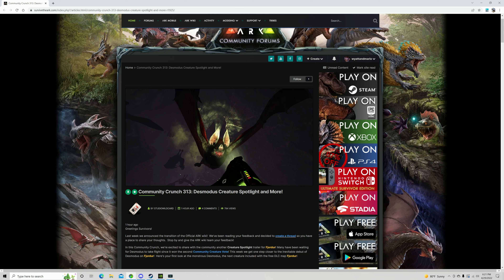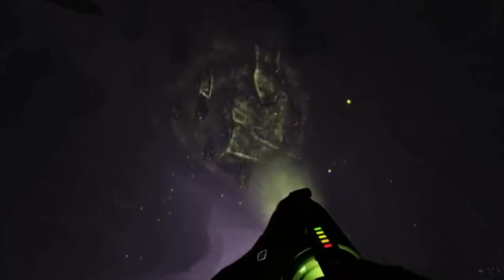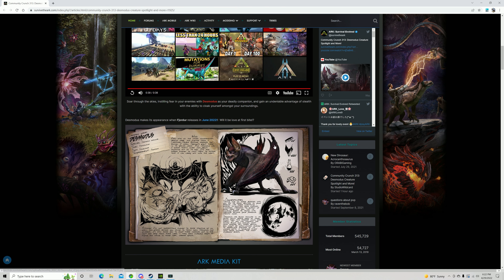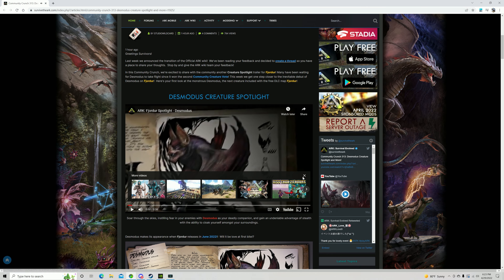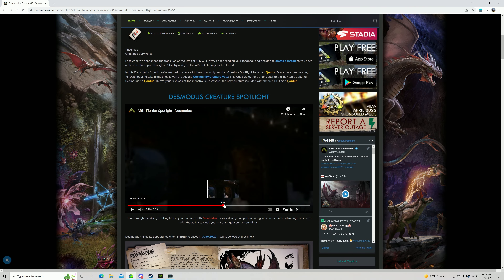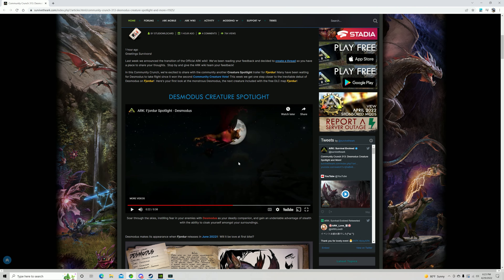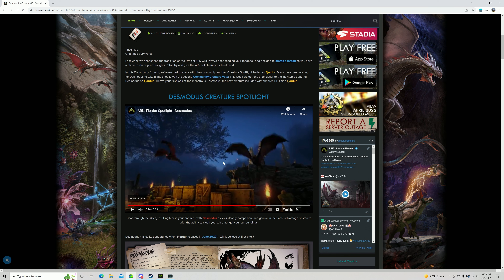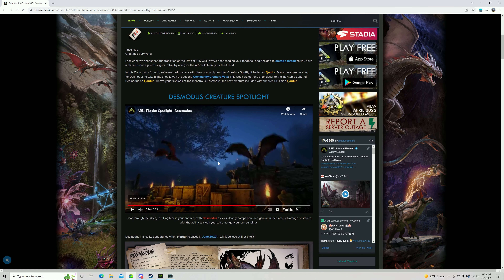Ark News The Desmodus Draculae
Today we go over some more ark news by checking out the desmodus draculae